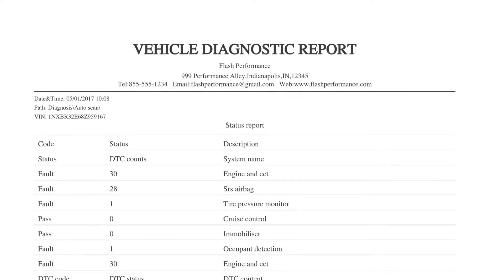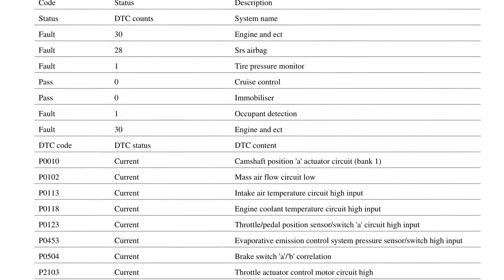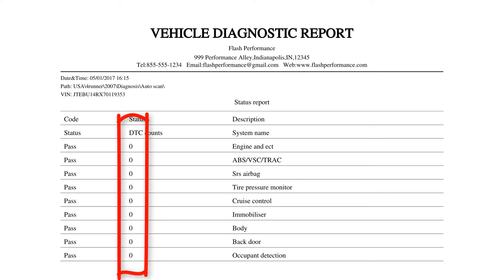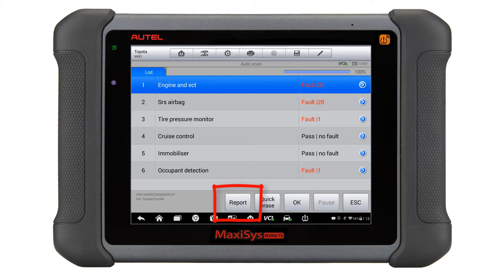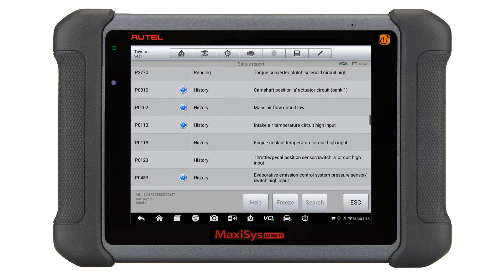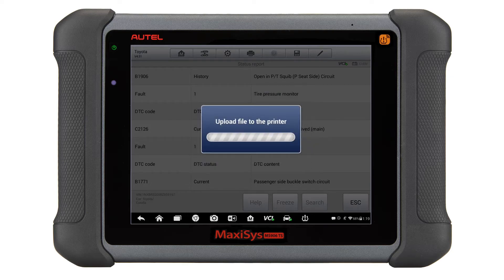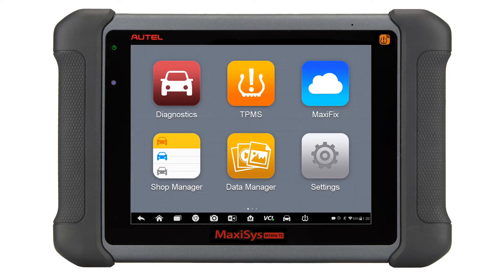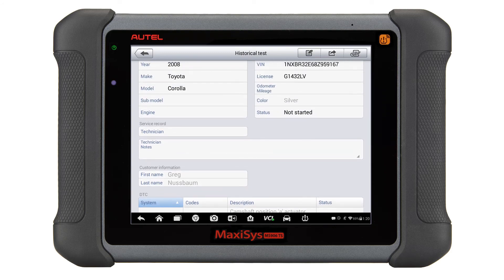Autel MaxiSys Pre and Post Scan Report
In this video I will show you how to pull and print a diagnostic report from your MaxiSys tool.  This report can be printed or saved to your PC as a PDF.  The process is very simple and doesn't require any additional equipment.